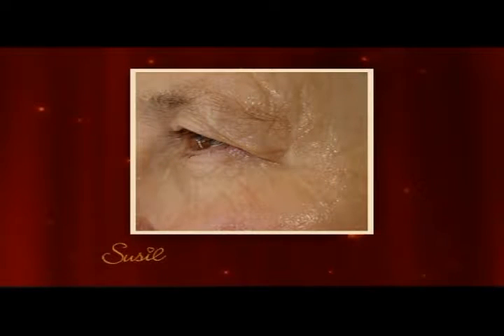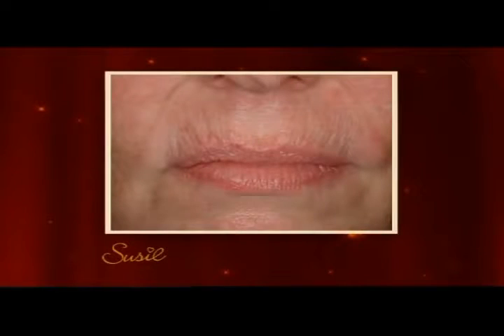Skin Resurfacing with Portrait Plasma Technology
Skin Resurfacing, restoring and regenerating the skin’s natural architecture
Unique Deep Tissue Remodelling with Rapid Healing
NeoGen nitrogen plasma technology delivers controlled heating to the skin architecture stimulating a significant physiological response, without creating an open wound. Unlike ablative technologies there is no epidermal vaporisation or charring caused at time of treatment.